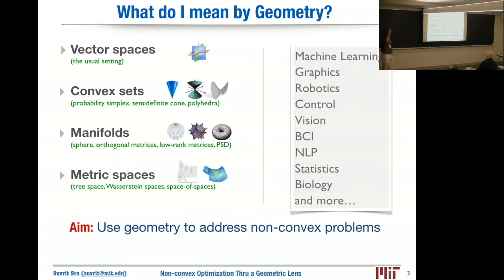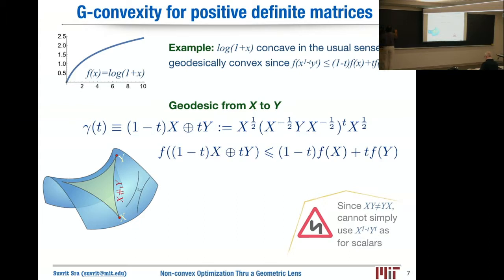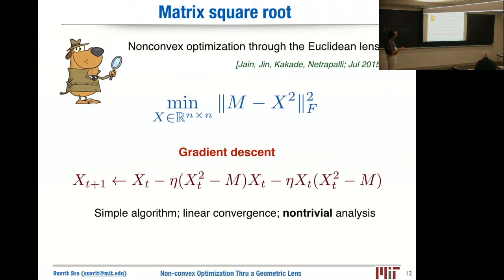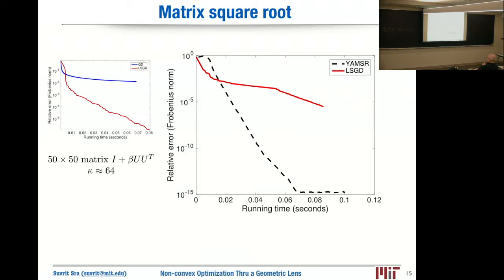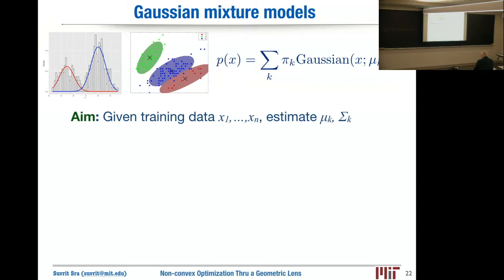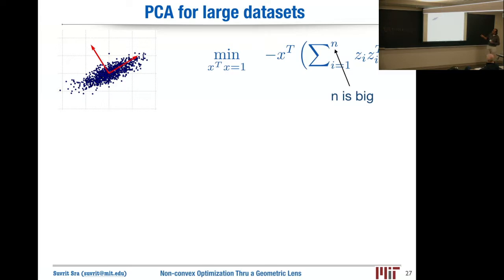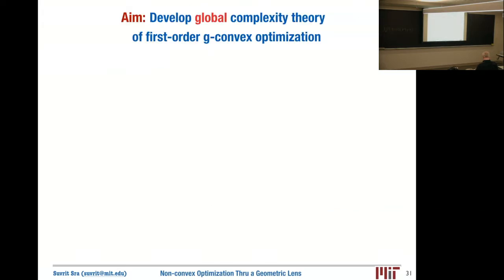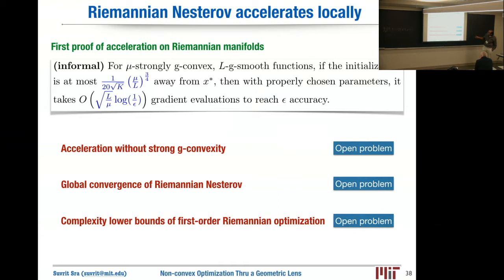Suvrit Sra | Some non-convex optimization problems through a geometric lens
Speaker: Suvrit Sra, MIT

Title: Some non-convex optimization problems through a geometric lens

Abstract: In this talk I wish to draw your attention to a subclass of tractable nonconvex problems. In particular, I will present a rich subclass of nonconvex problems that can be solved to global optimality by leveraging geometry. The key concept that I will talk about is geodesic convexity, which generalizes the usual vector-space notion of convexity to nonlinear spaces such as some manifolds and metric spaces. My aim is to outline how geometric thinking leads to improved models or insights for notable problems such as large-scale PCA, metric learning, Gaussian mixture models, the Brascamp-Lieb constant, Wasserstein Barycenters, among others. I will outline both theoretical and practical aspects, while raising some open problems.